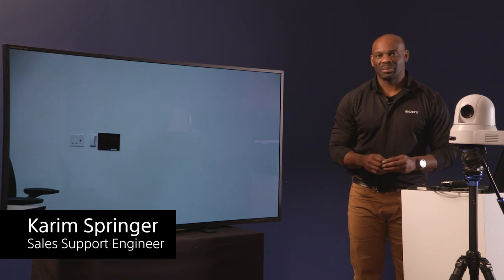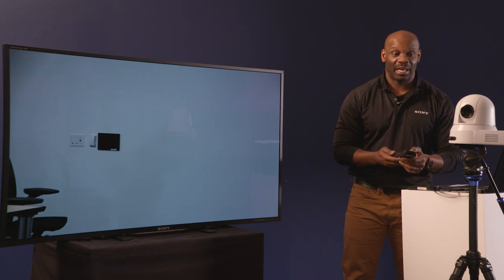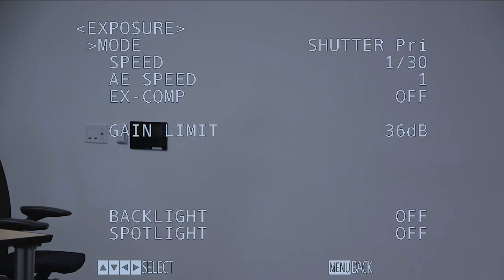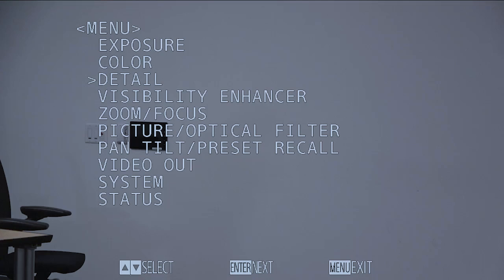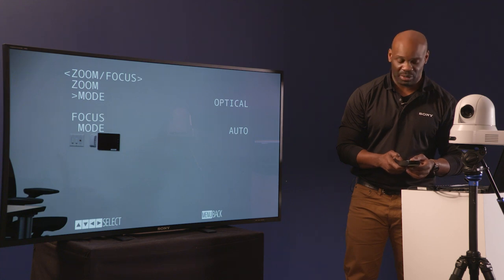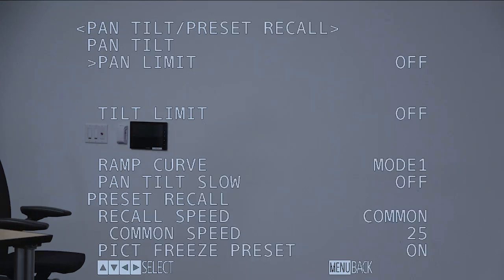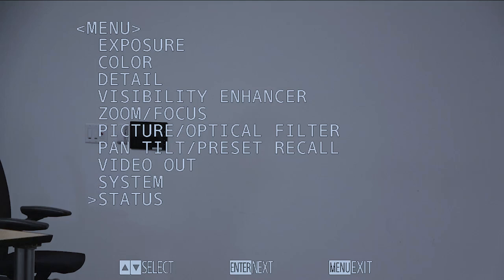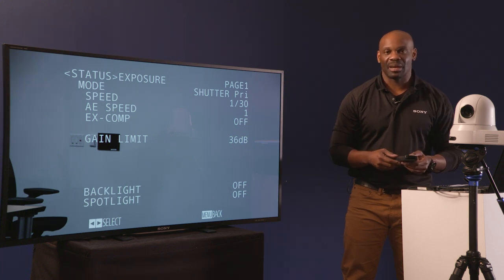On-Screen Display Menu for Sony PTZ Cameras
In this video, we look at the On-Screen Display for your Sony PTZ Cameras. We’ll walk you through the On-Screen Display menu and take a closer look at some of the features you are able to adjust.